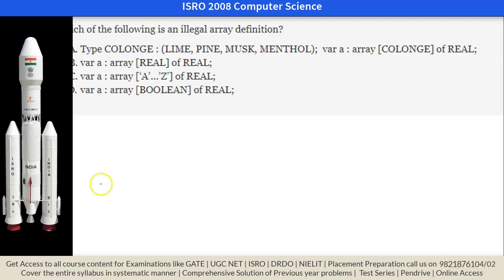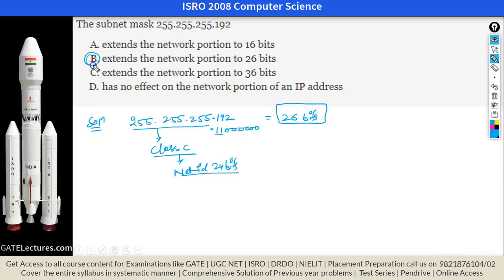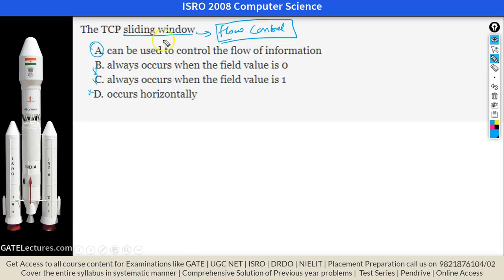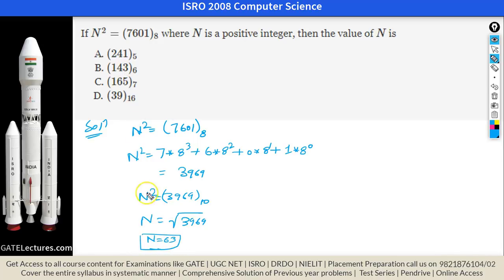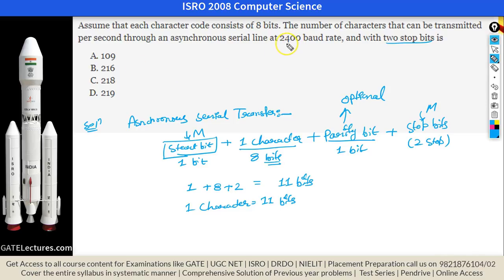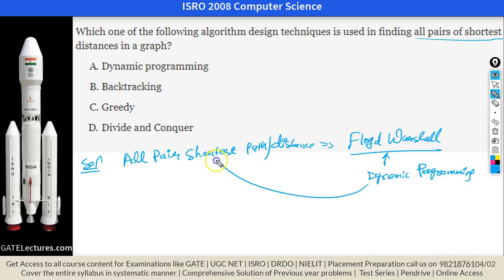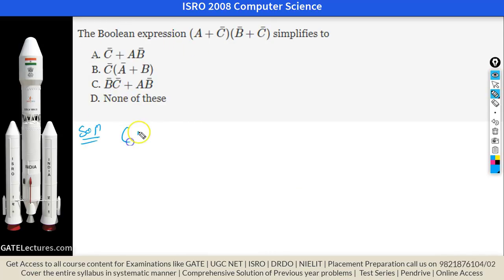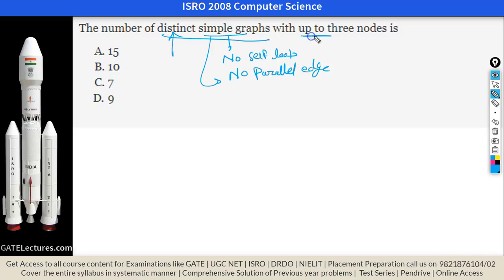ISRO Scientist 2008 Computer Science Question Paper Solution